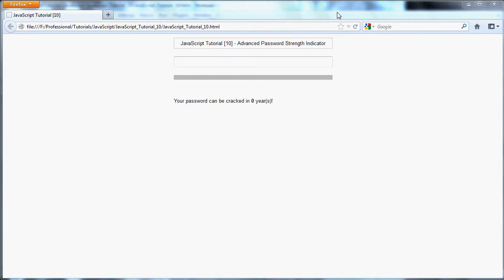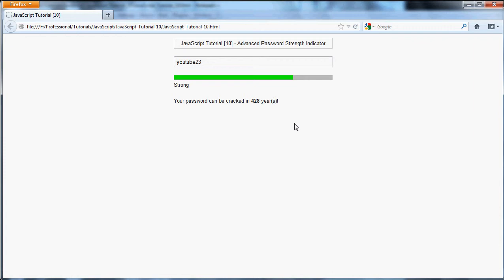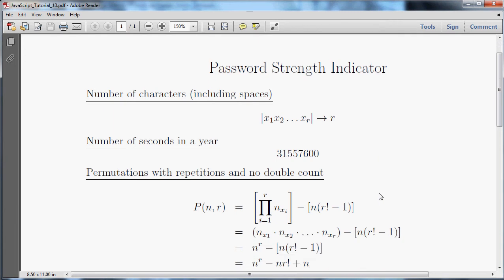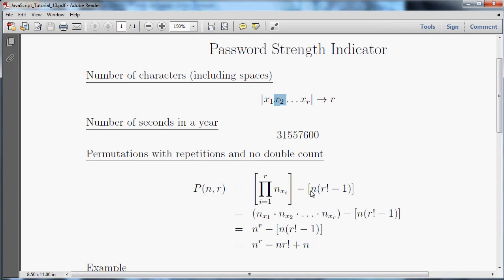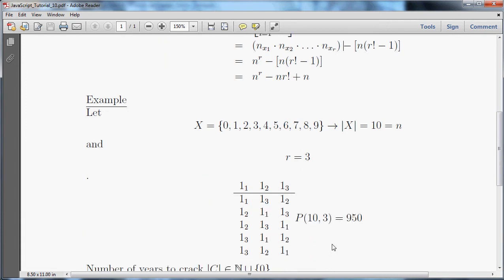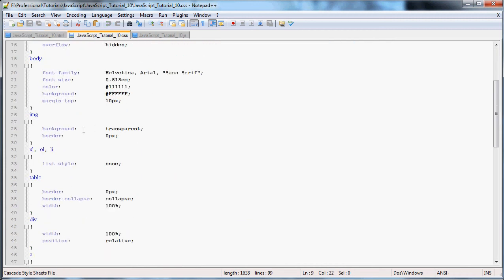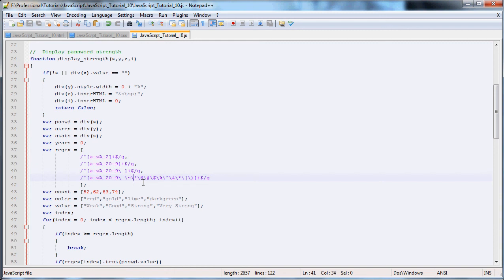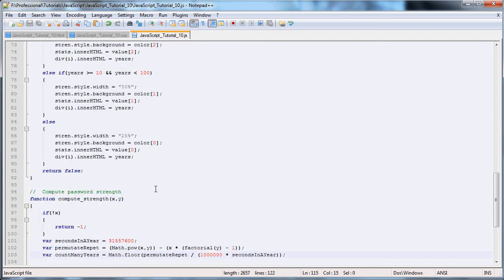JavaScript Advanced Password Strength Indicator [10]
Javascript Password Strength Indicator tutorial.